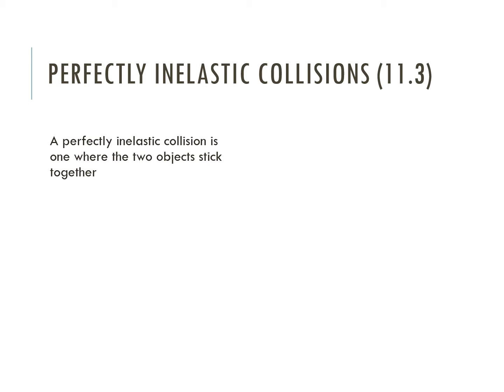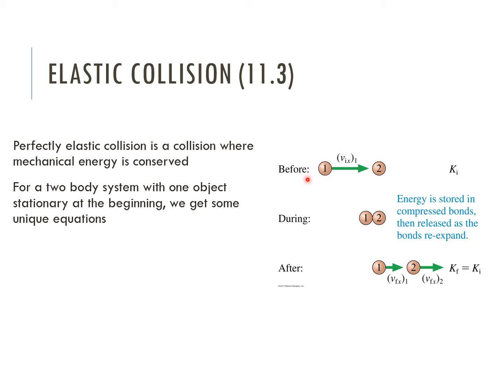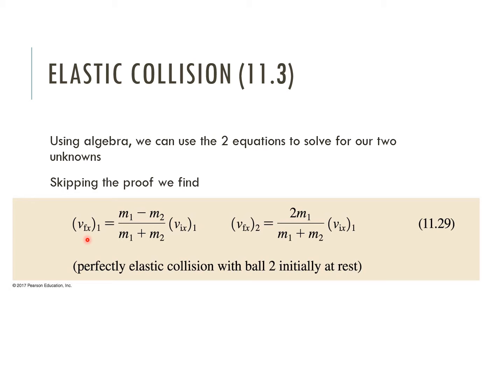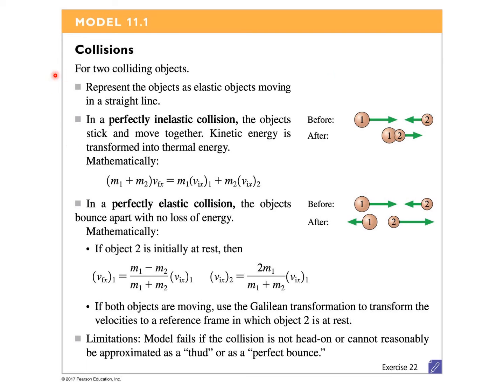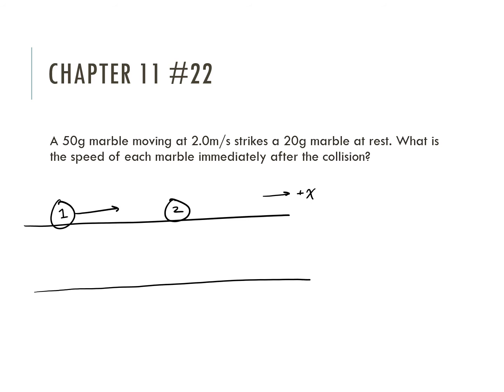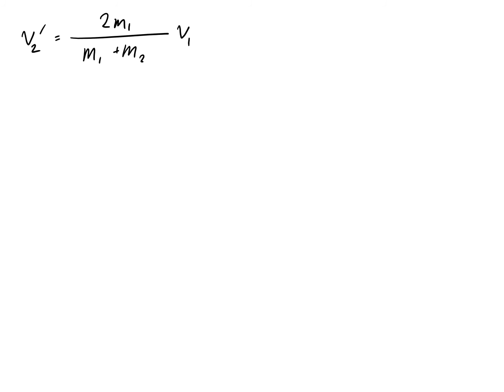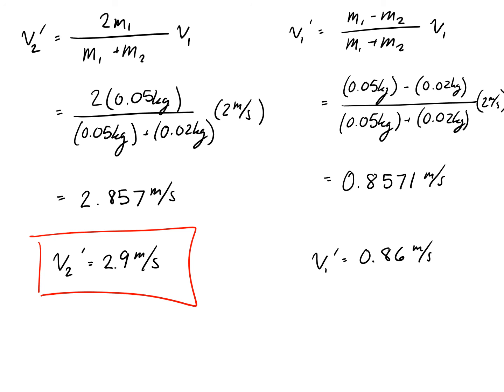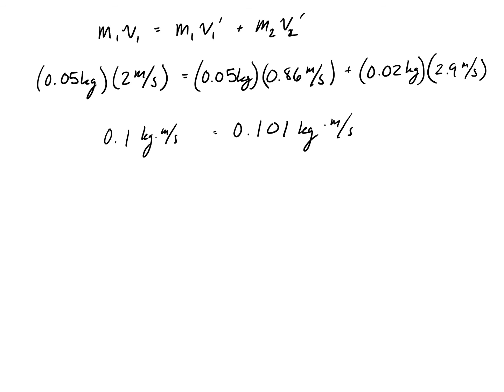Lecture 15 – Impulse and Conservation of Momentum in 1D – part 3 – Collisions